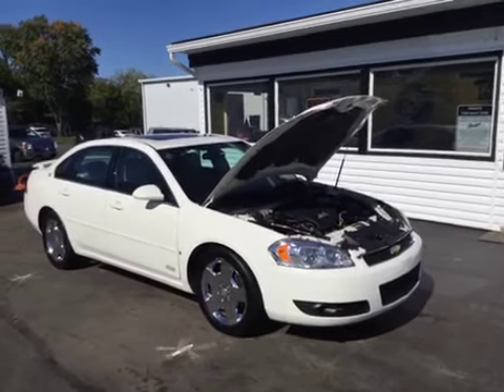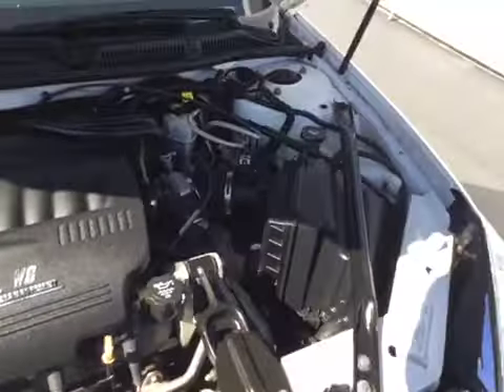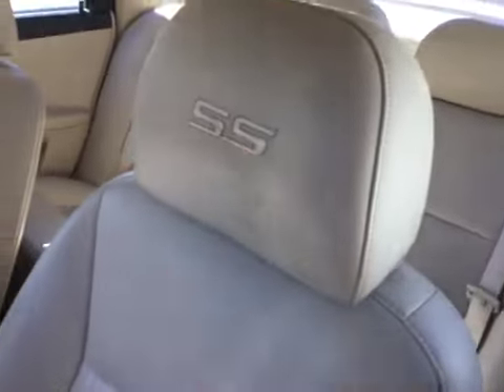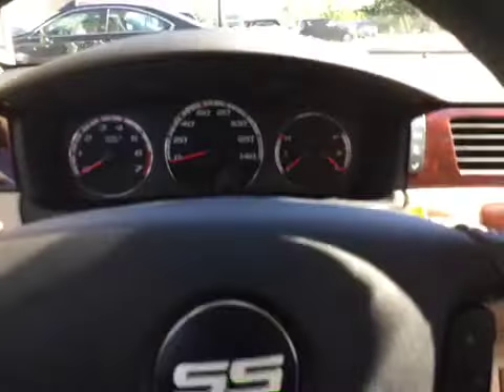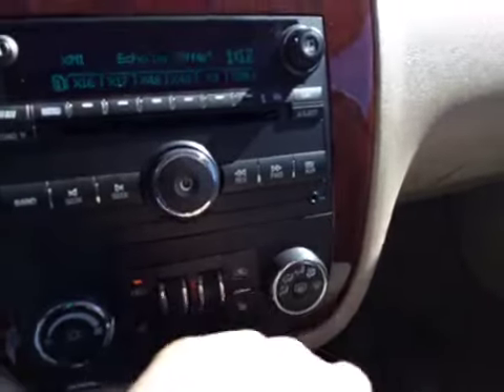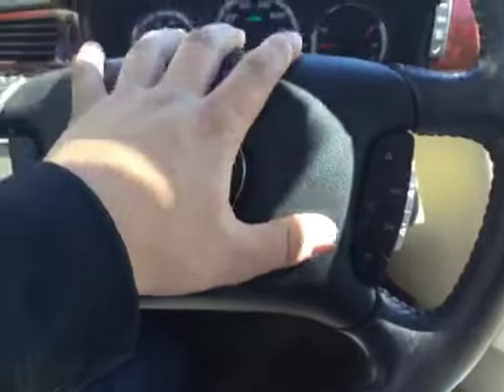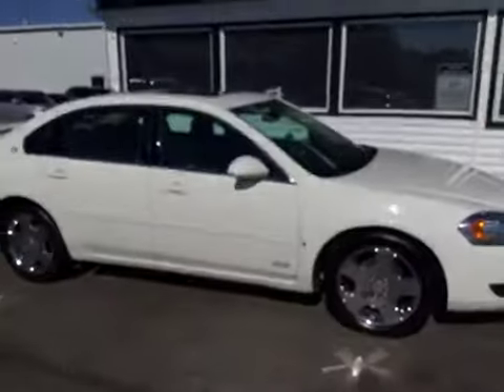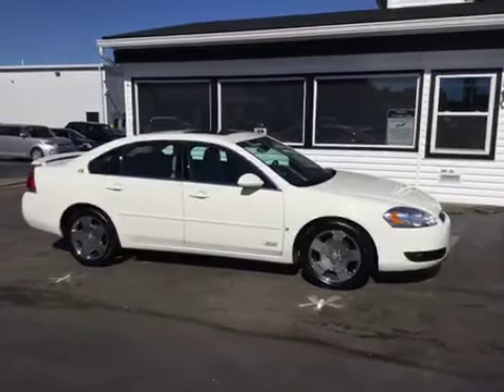2008 Chevrolet Impala Used Car Franklin, OH Mid-Towne Auto Center